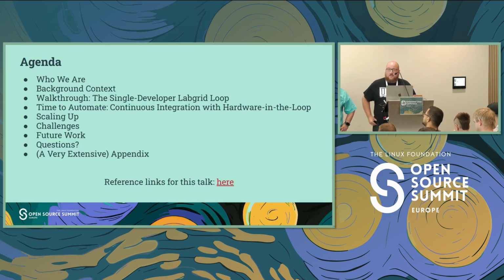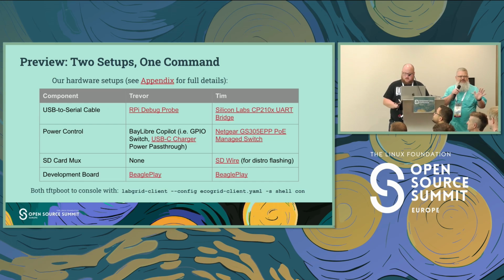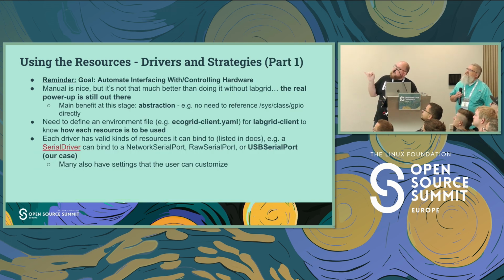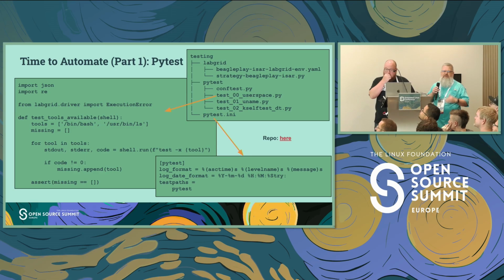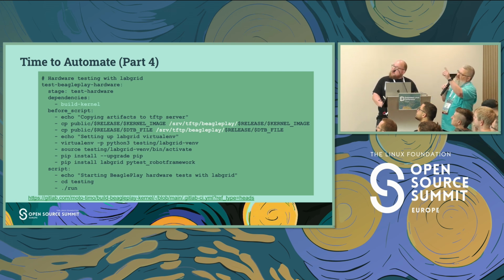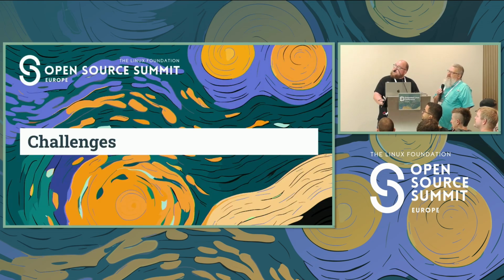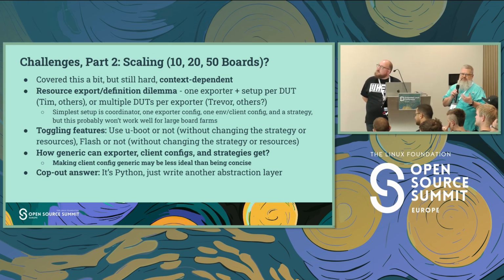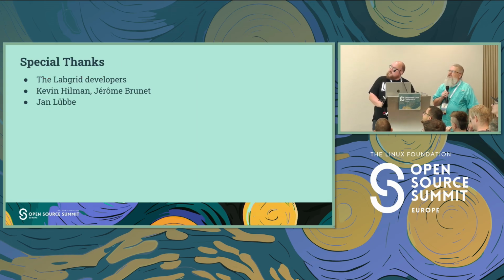Powering Up: Lab Automation With Labgrid and CI - Tim Orling & Trevor Gamblin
Powering Up: Lab Automation With Labgrid and CI - Tim Orling, Konsulko Group & Trevor Gamblin, BayLibre

How do you automate your day-to-day embedded software development workflow - if you do? In today's fast-moving world, automation is all-but-essential. In addition to development speed and efficiency, we need it to be confident that our changes are not breaking anything and to continuously keep up with upstream changes and security fixes. Toward this objective, we will explain how to get started with a GitLab runner for continuous integration, and combining it with Labgrid and pytest for automating testing on hardware at your desk. Our target device will be a BeaglePlay booting a Debian OS with the goal of a tight development loop for kernel drivers and devicetrees. We will also discuss how to incorporate that into a more "product" focused testing loop with the help of the Yocto Project. Most importantly, we'll explain why this is such a power-up for the developer by sharing our own experiences and how they've been improved by adopting the workflow we've described. After automating your personal development workflow, we’ll explore community initiatives like KernelCI that are using similar tools for automated builds & tests at scale.